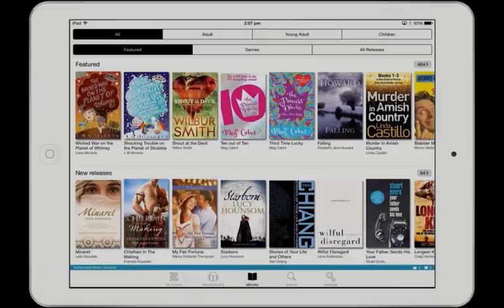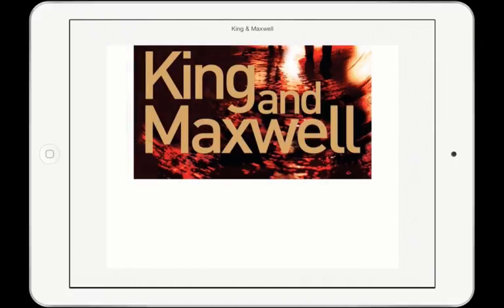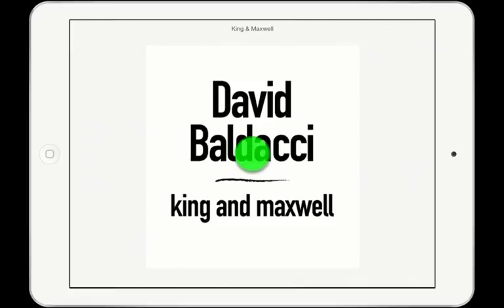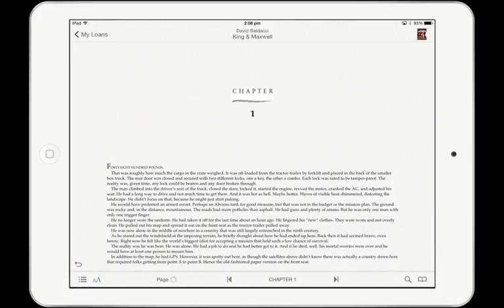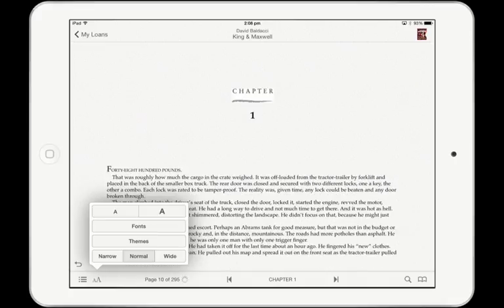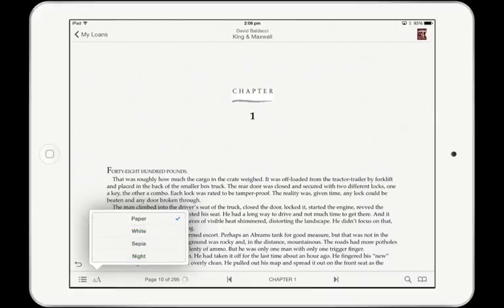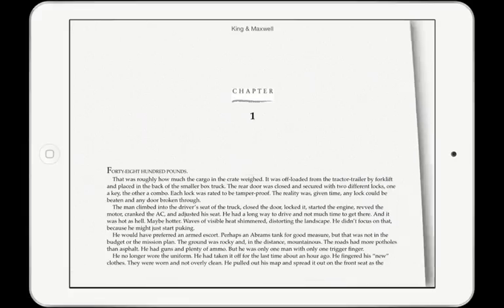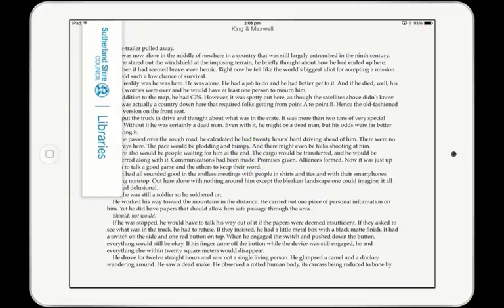BorrowBox: Reading Books (tablets and smartphones)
Video tutorial for Sutherland Shire Libraries members. read eBooks and listen to eAudiobooks using the BorrowBox App. This tutorial is shown on an iPad but the Android app is very similar. If you are using a PC or laptop to access BorrowBox check out the related series of videos.